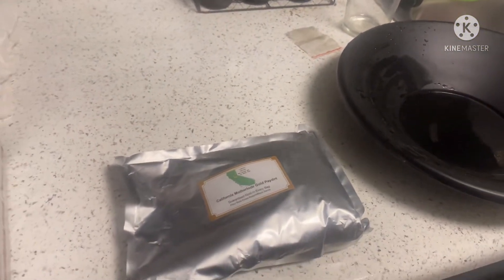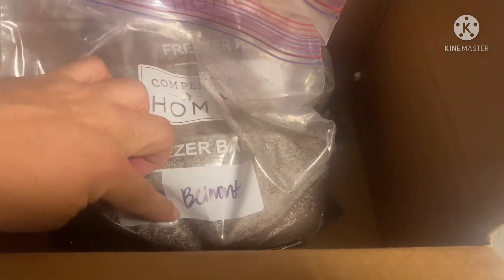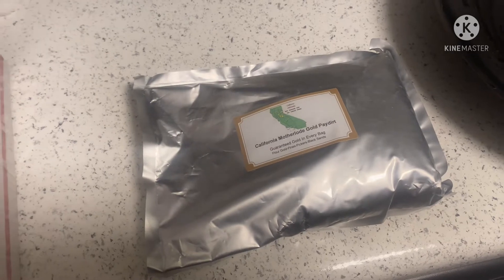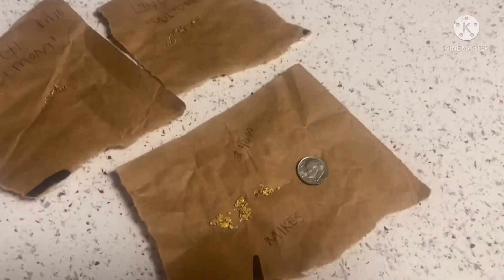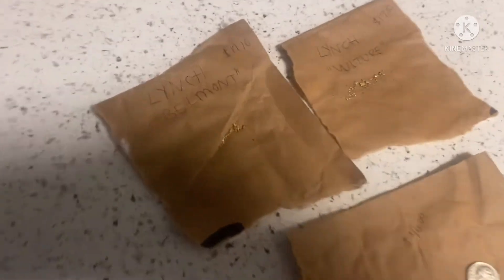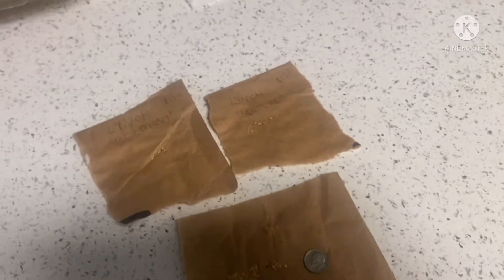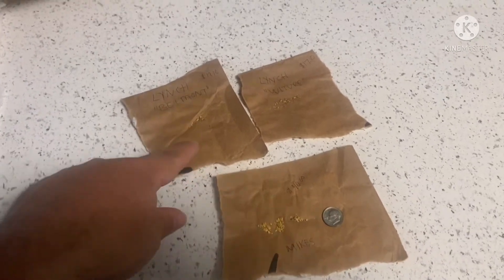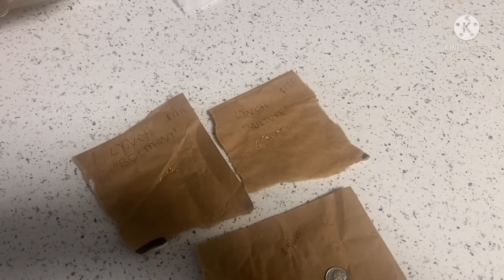Lynch mining and Mikes paydirt review